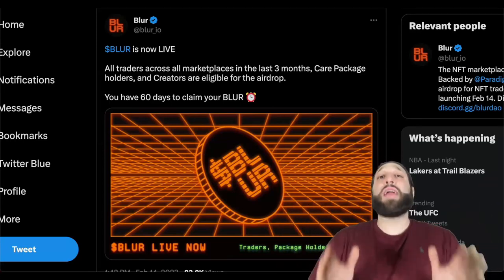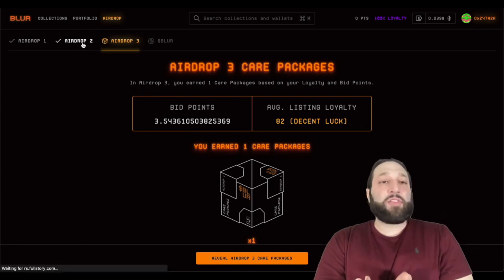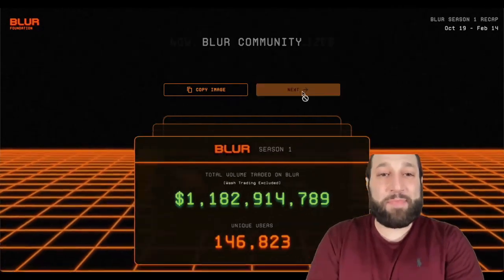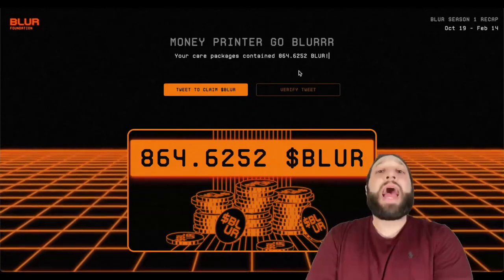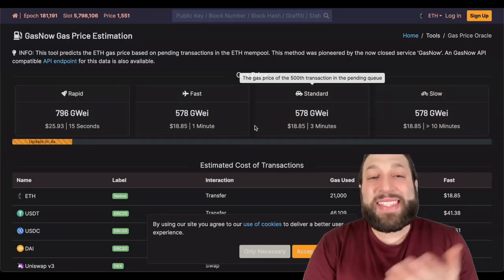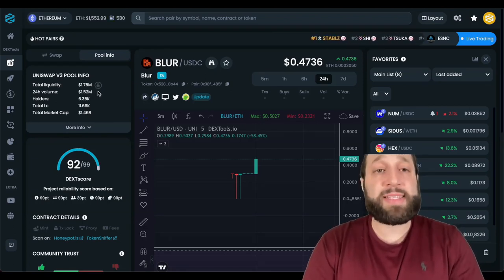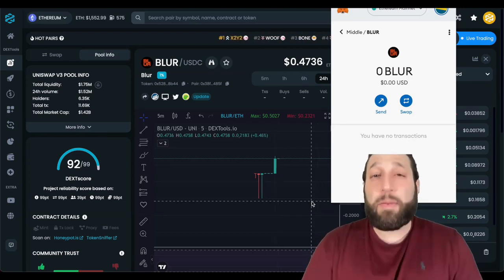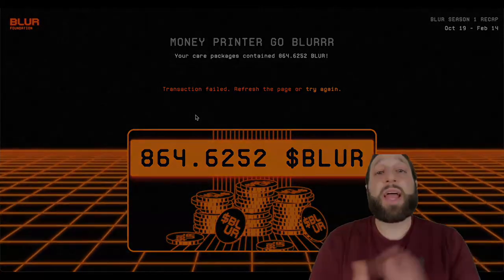Blur Airdrop - How to Claim Blur Token | Crypto Airdrop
Other NFT Marketplaces have done token airdrops and they have been very lucrative. Blur is expected to launch with over a $200mil marketcap so getting BLUR tokens from the airdrop can pay out nicely.